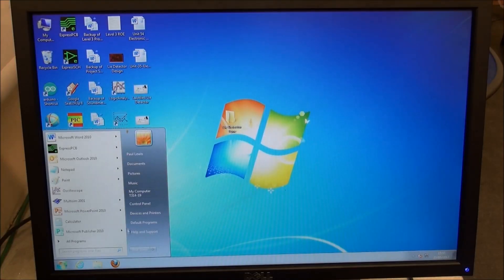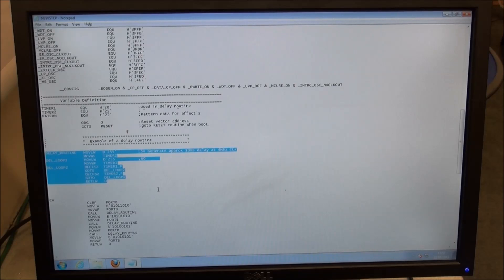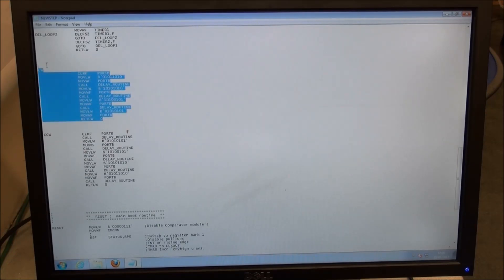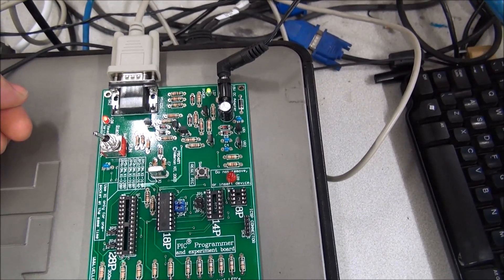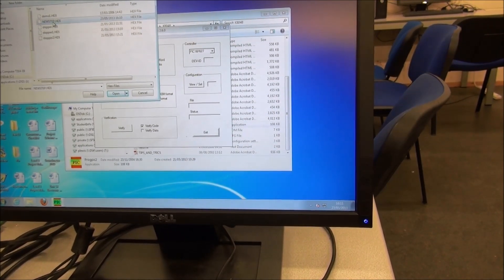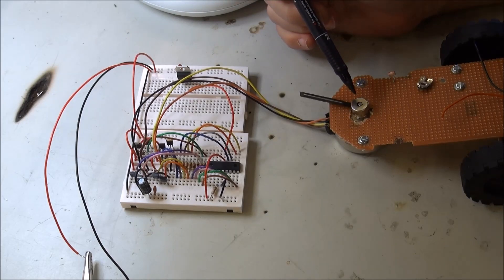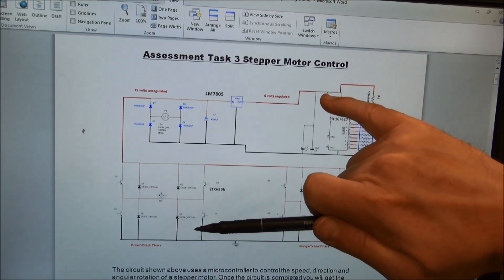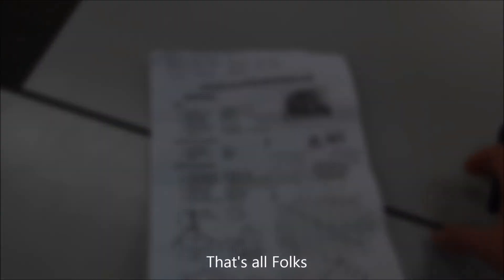Control a Stepper Motor with PIC Microcontroller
How to control a stepper motor using a PIC16F627 and programming via the Velleman board.